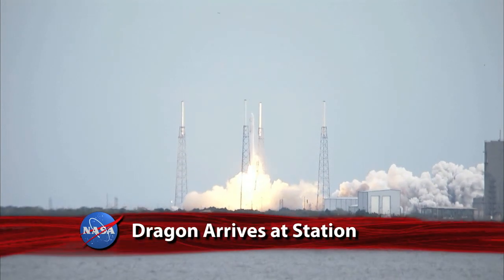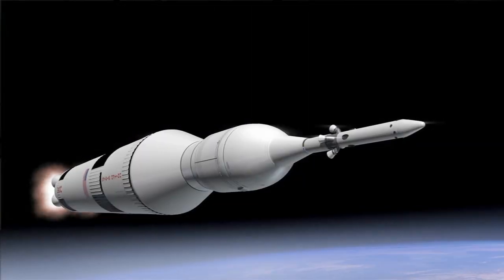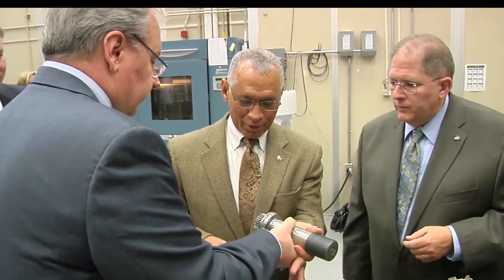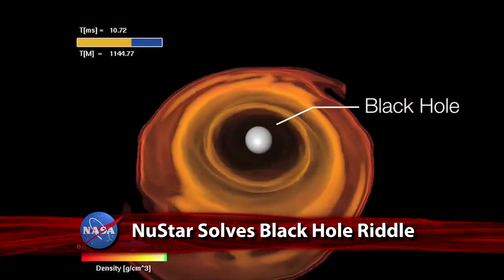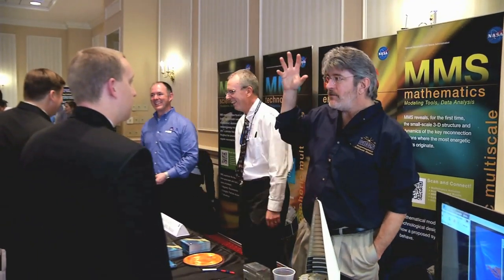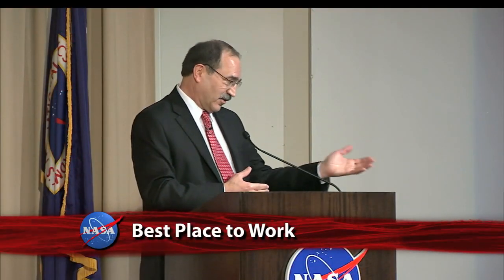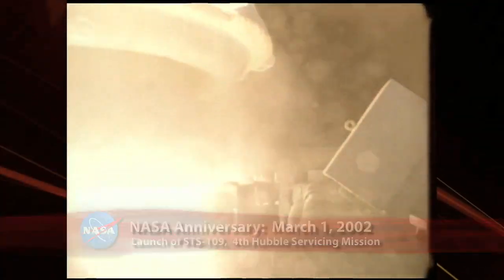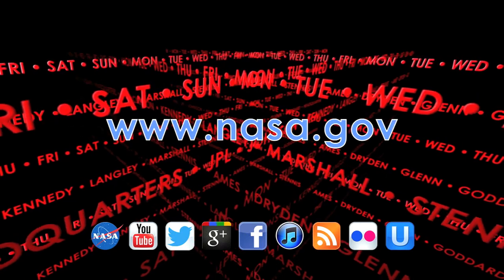Dragon Flies to ISS on This Week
The SpaceX Dragon capsule loaded with more than six tons of supplies and science experiments is at the International Space Station.. It's the second of 12 contracted resupply flights by SpaceX to the space station. Also, Bolden visits cutting-edge facility; another Van Allen Belt found; Black hole riddle solved; Atlantis in place; best place to work; and more!